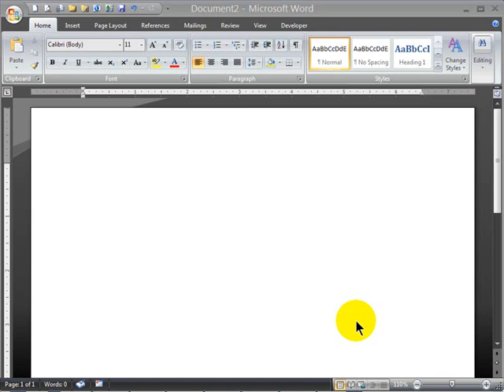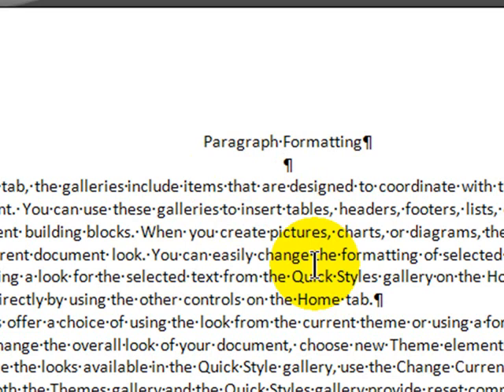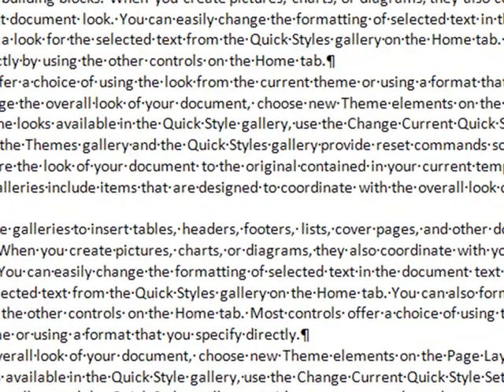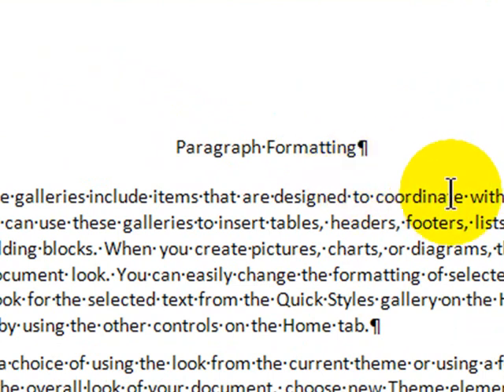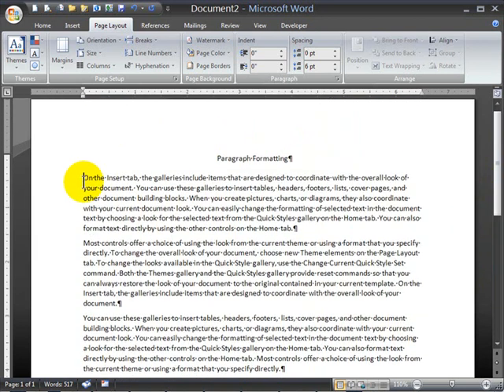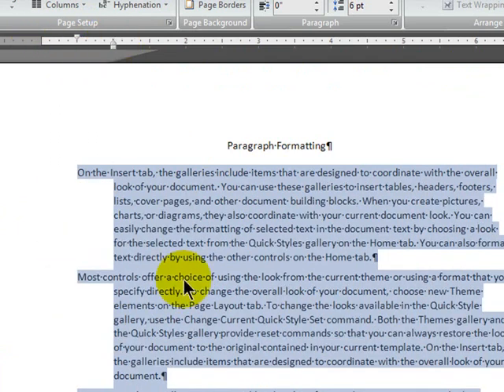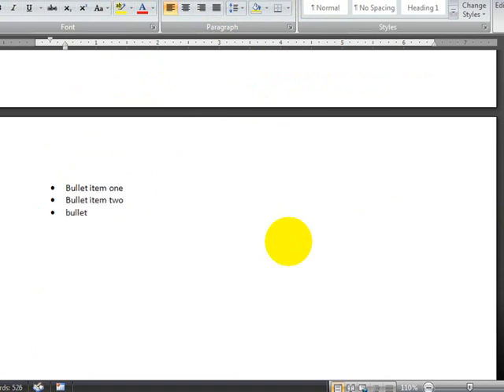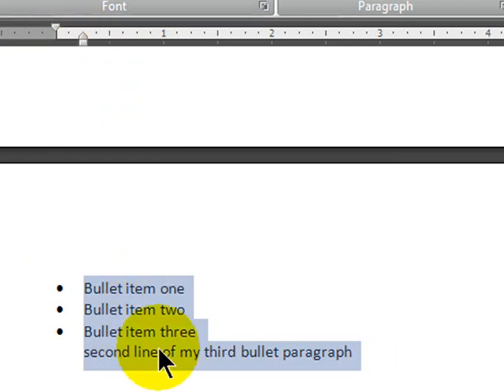Paragraph Spacing and Indentations in Word 2007